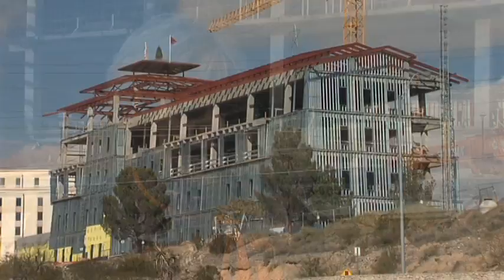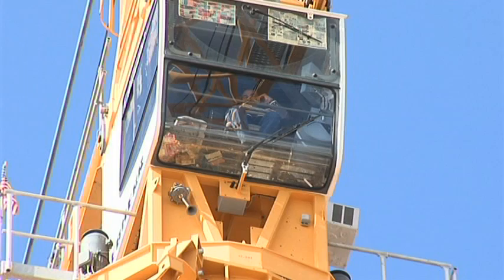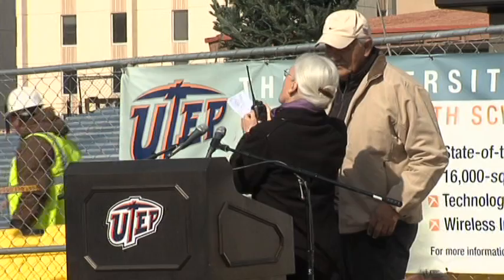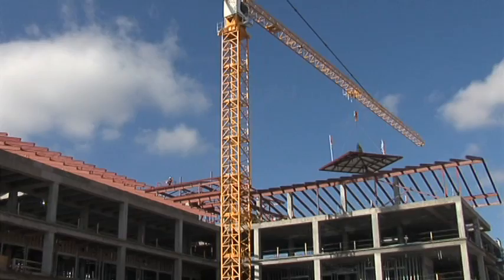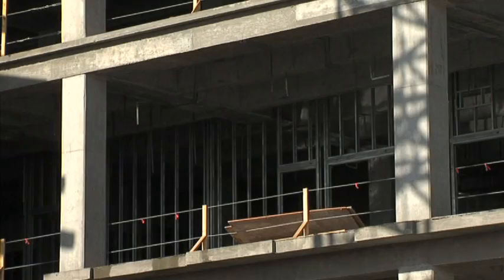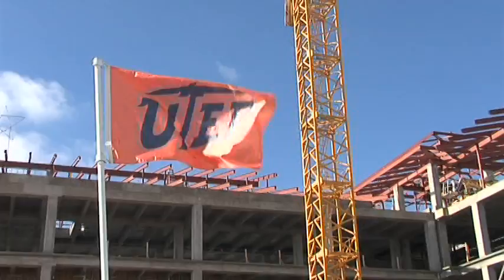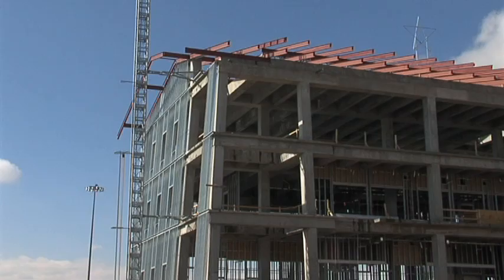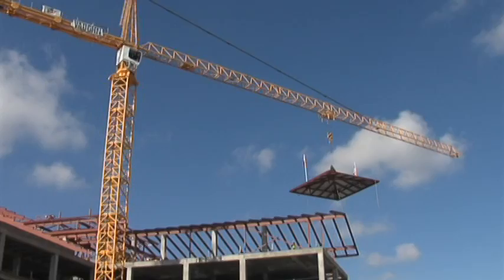Topping Off Ceremony of College of Health Sciences/School of Nursing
Topping Off Ceremony of the College of Health Sciences/School of Nursing Building at The University of Texas at El Paso in El Paso Texas